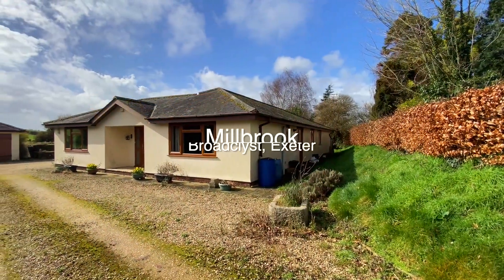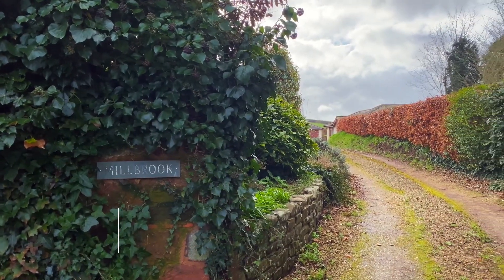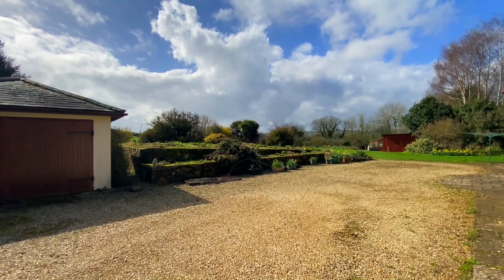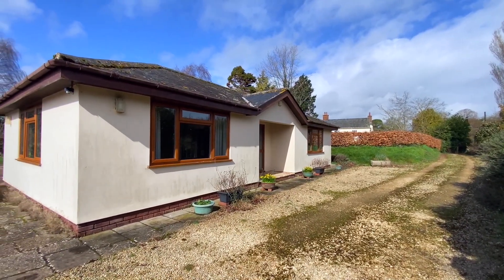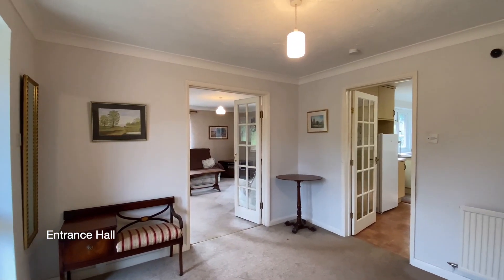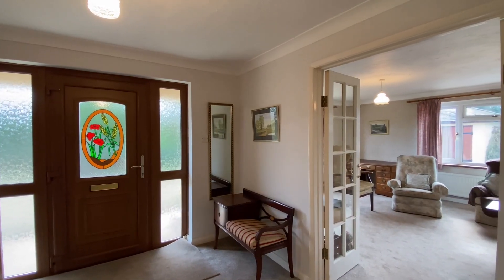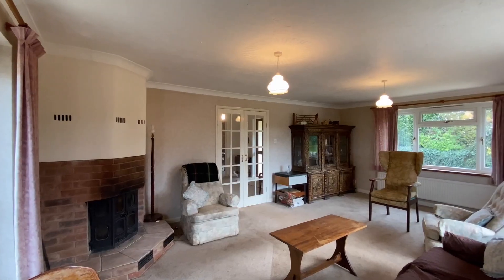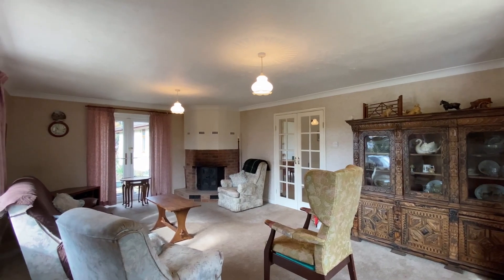Millbrook | A Generously Proportion Four Bedroom Detached Bungalow | Broadclyst, Exeter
Millbrook VIdeo Tour | A Generously Proportion Detached Bungalow within a Private Acre | Broadclyst, Exeter

A generously proportion detached bungalow within a private acre plot and on the edge of this highly desirable village location.